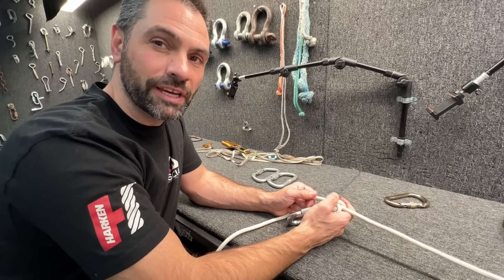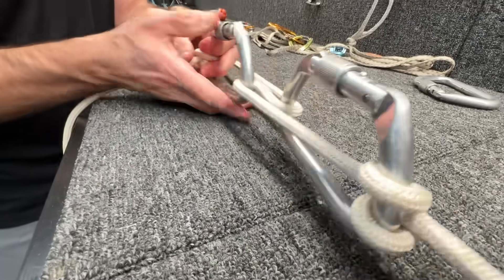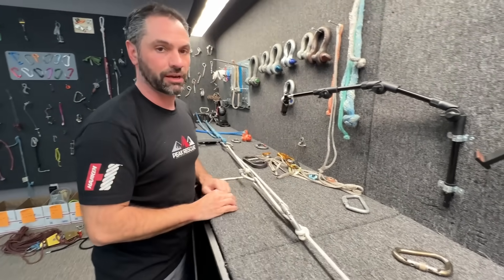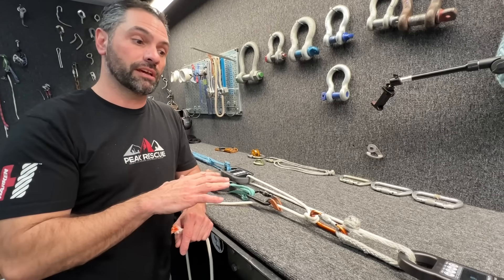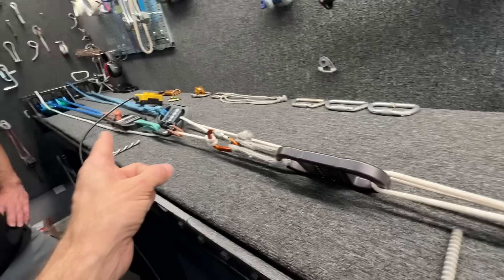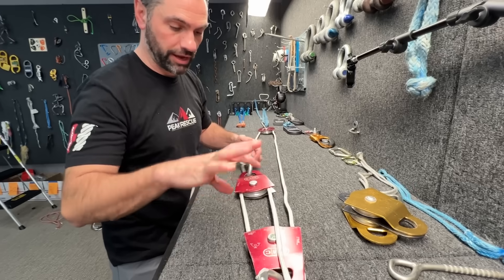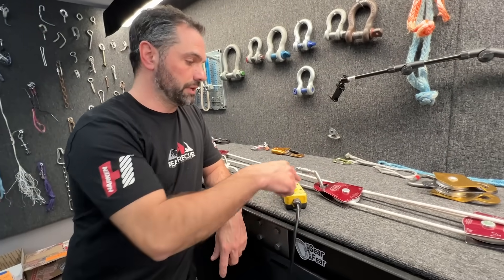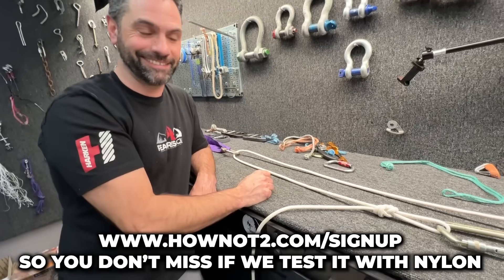I don't understand how this holds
Does the Voodoo hitch have a mechanical advantage?  Does it hold force?  How?